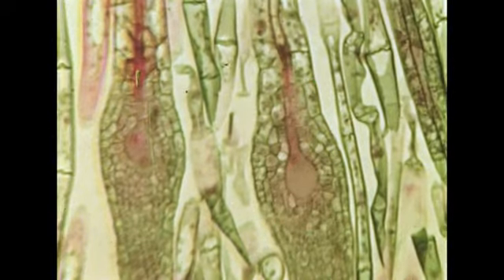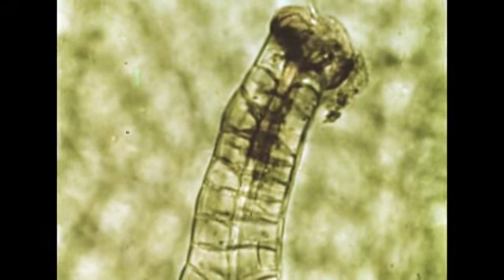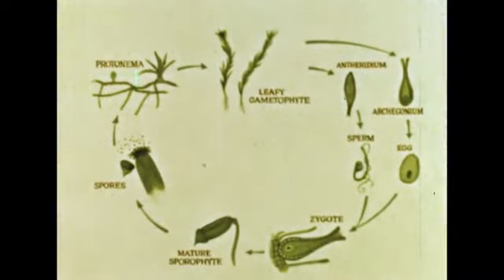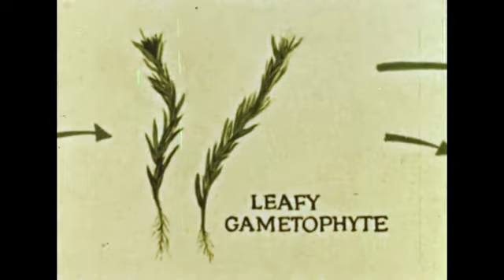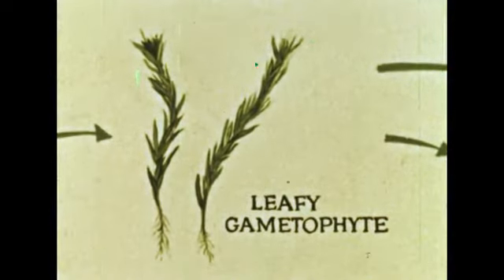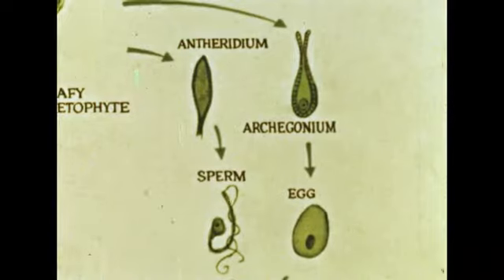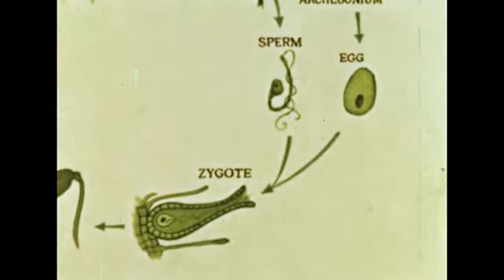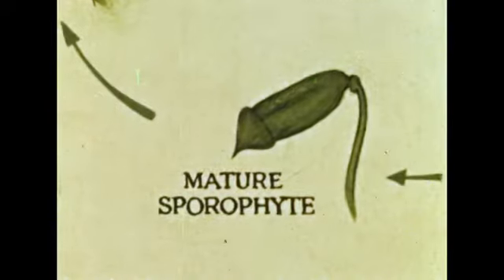The Mosses - Simple Land Plants (1965)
Describes the ways in which mosses are adapted to living on land. Depicts the entire moss life cycle.